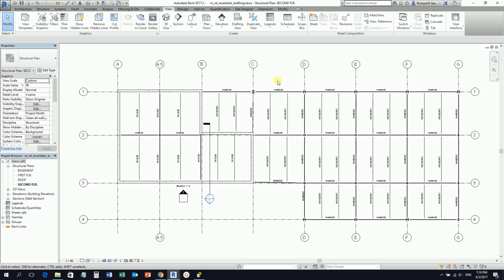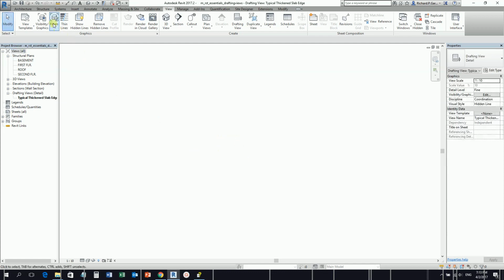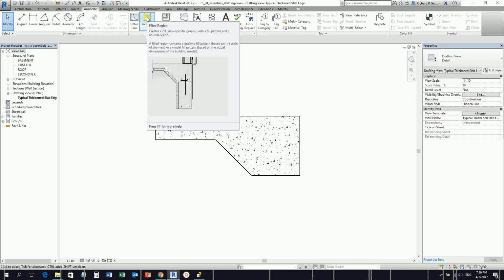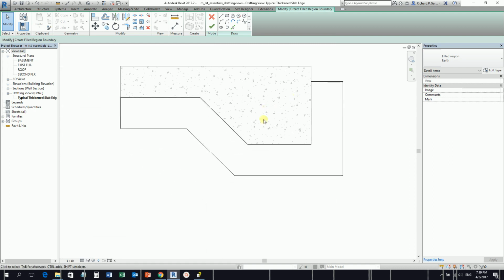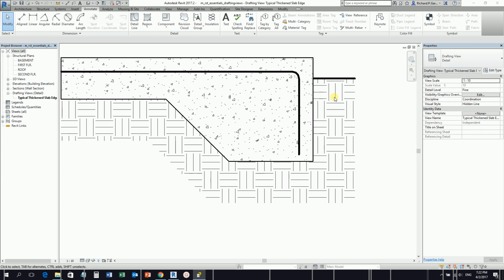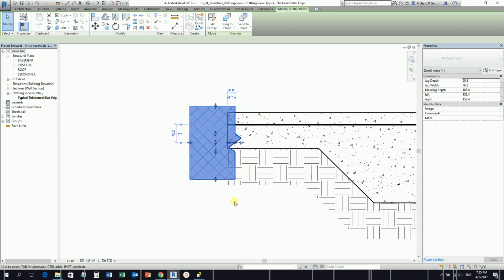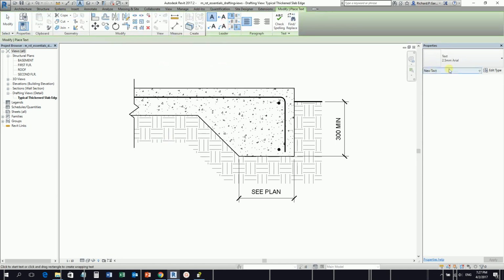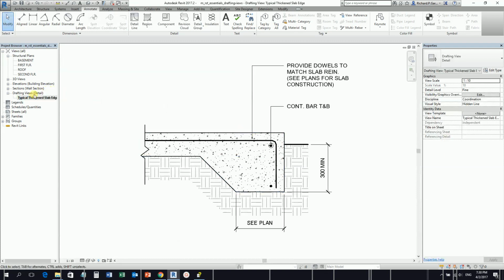Revit Structure Lesson 21 How to Create Drafting View